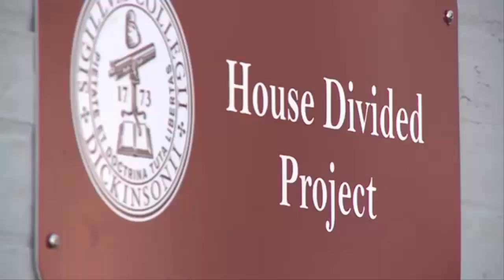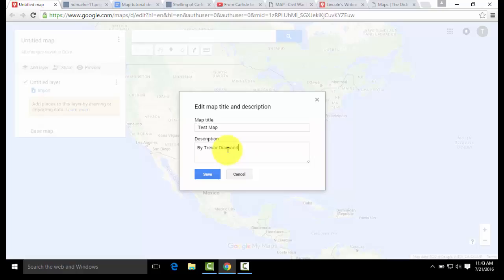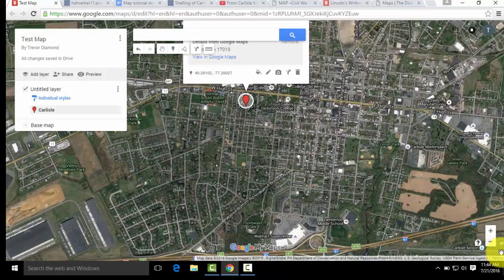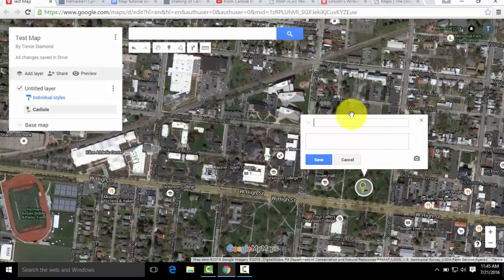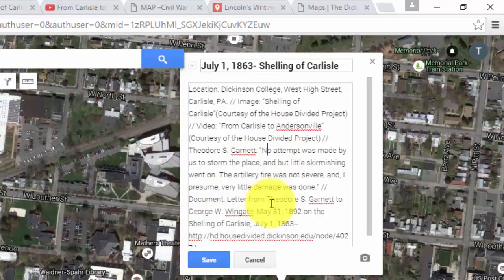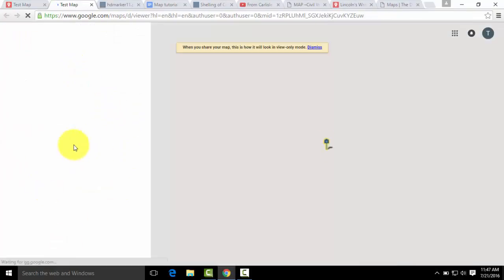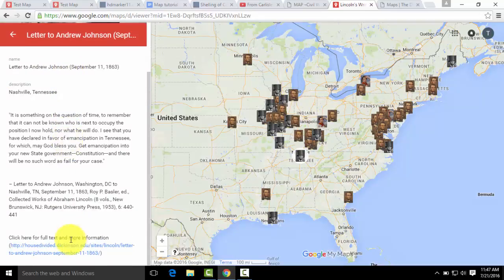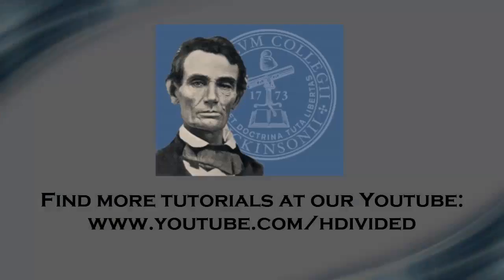New Google Maps Tutorial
A quick tutorial on using the new custom features of Google Maps from House Divided Project Summer 2016 intern, Trevor Diamond